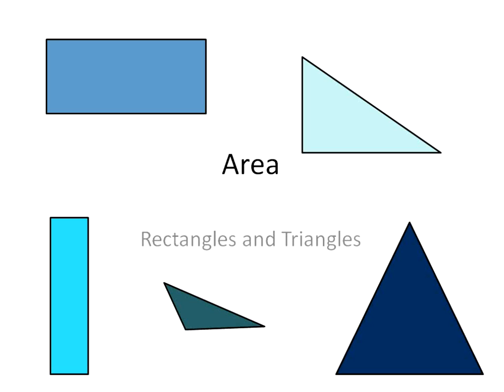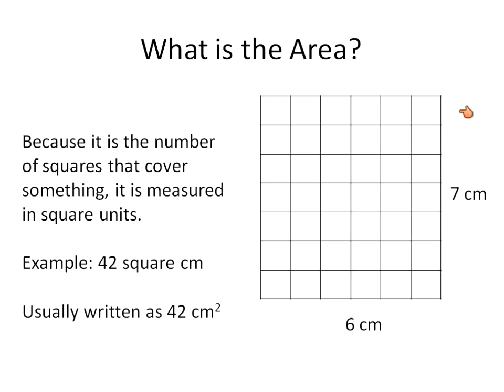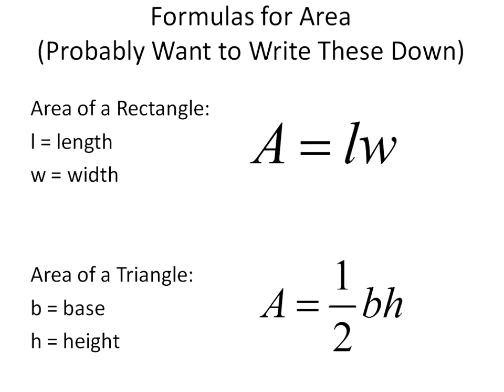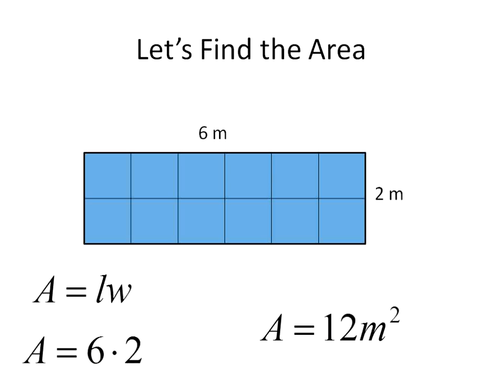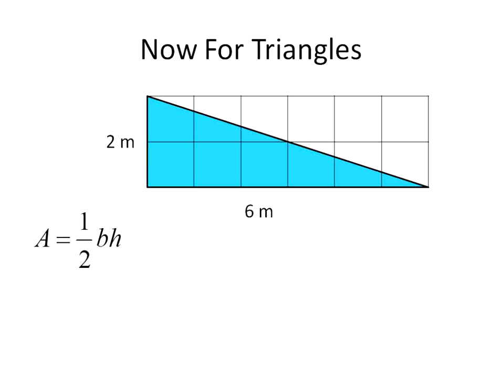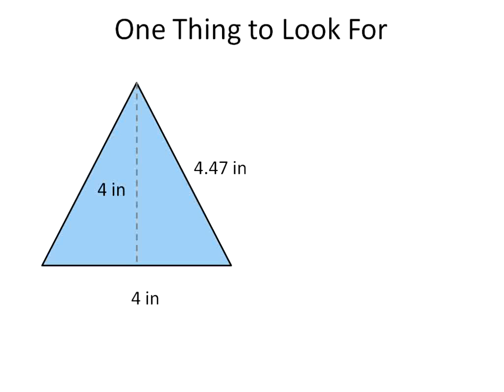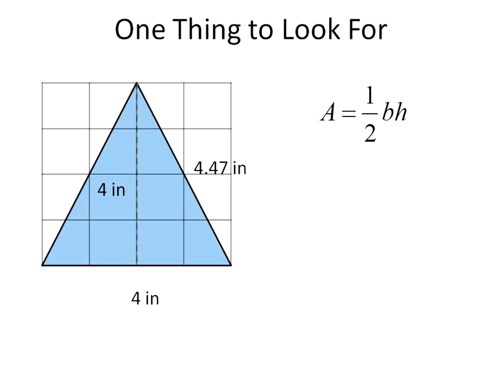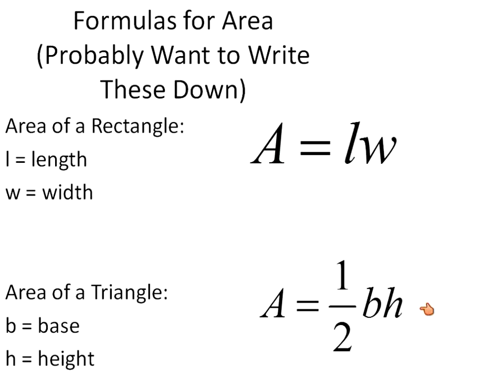Area of Rectangles and Triangles (Simplifying Math)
This pre-algebra lesson shows how to use the equations for finding the area of rectangles and triangles.